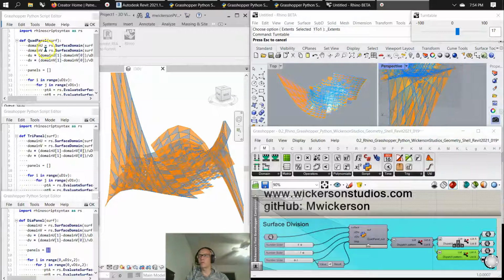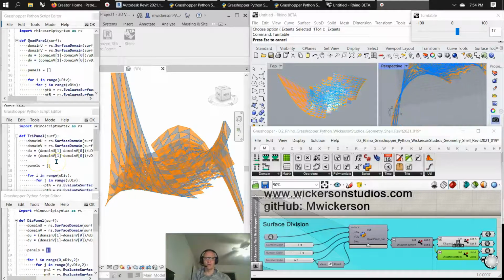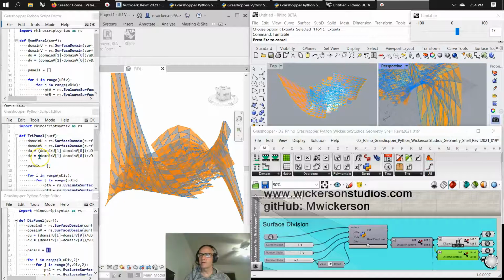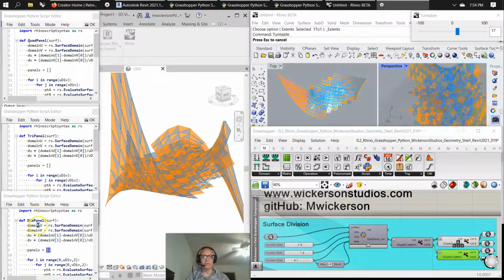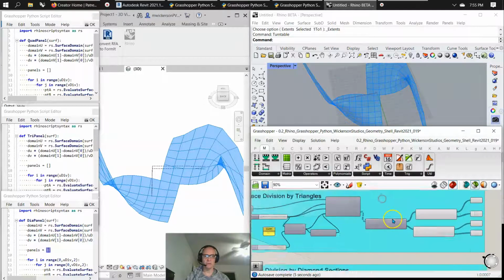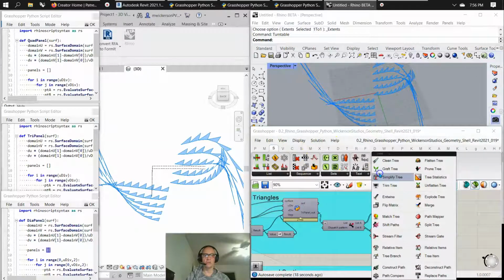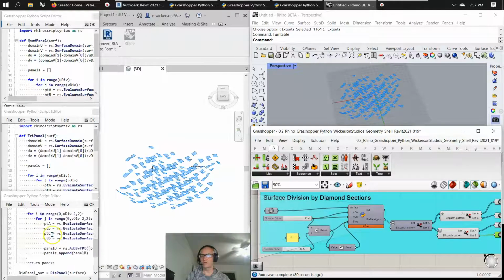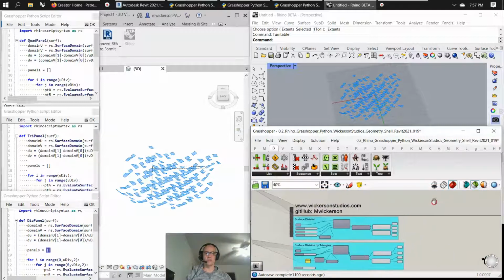PATREON MEMBERSHIP Wickerson Studios Quad/Tri/Diamond Mesh_004